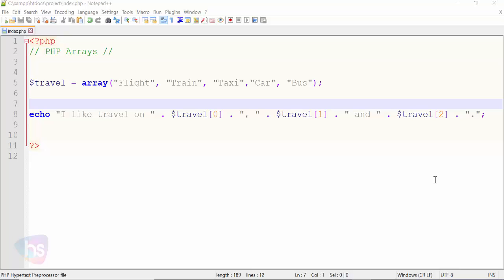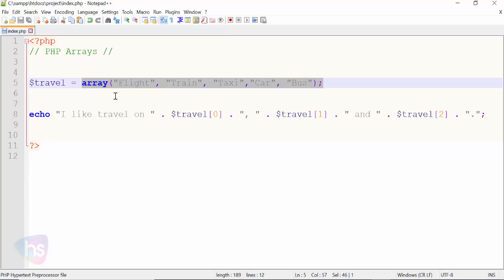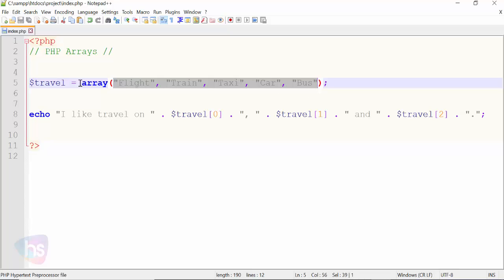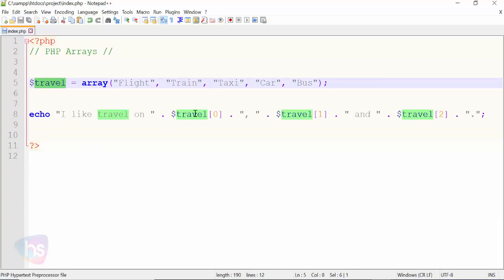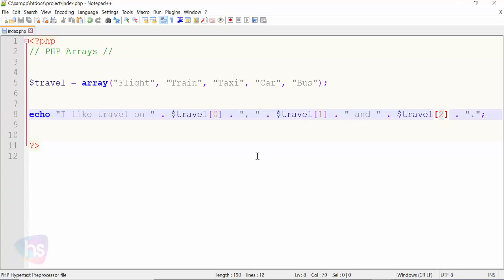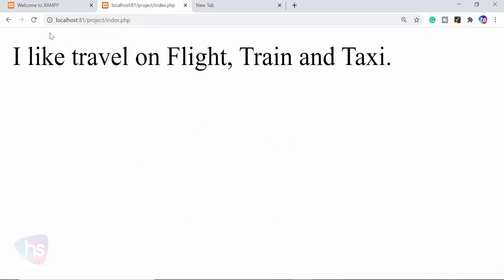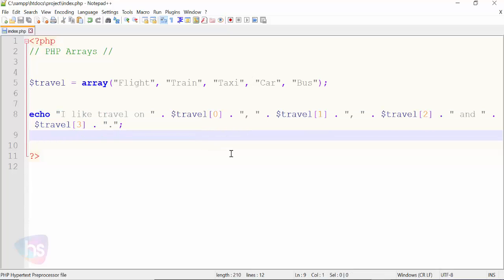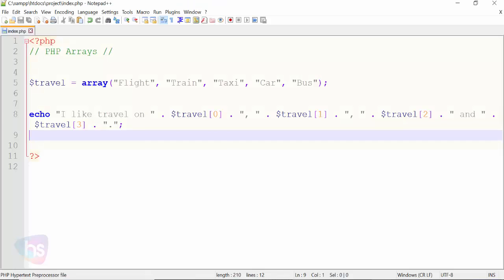array in php with example | Web development course full | php arrays | Sekharmetla | Harisystems